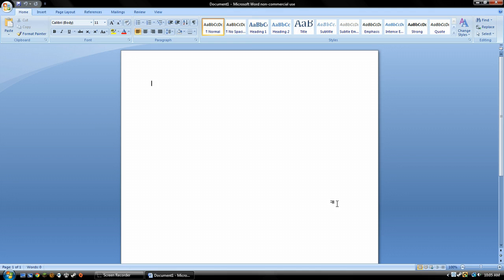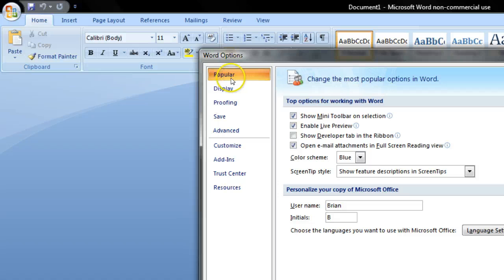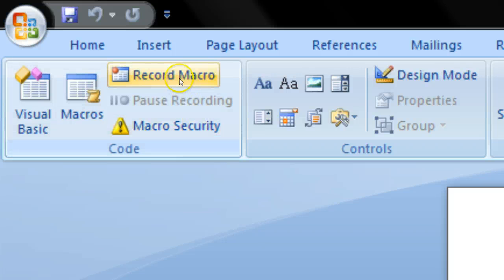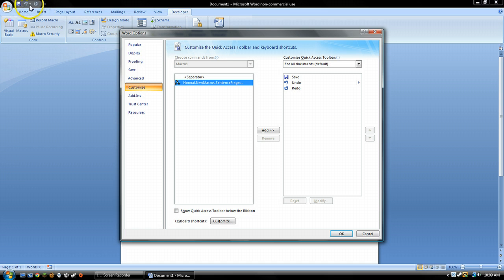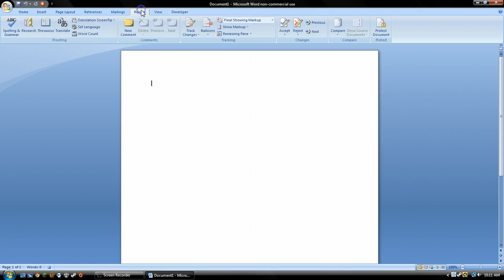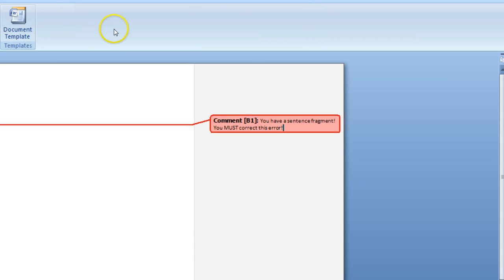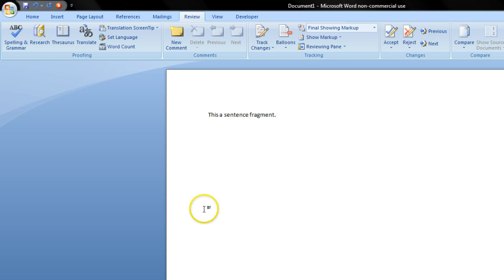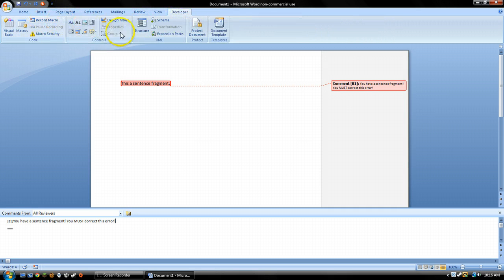How to Create Macros in a Word Document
Creating grading macros in a Word document